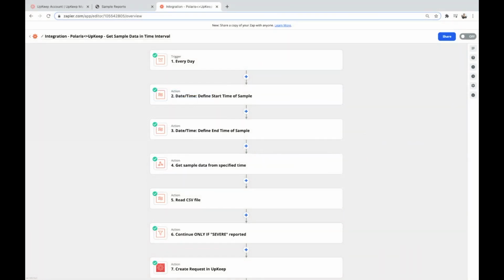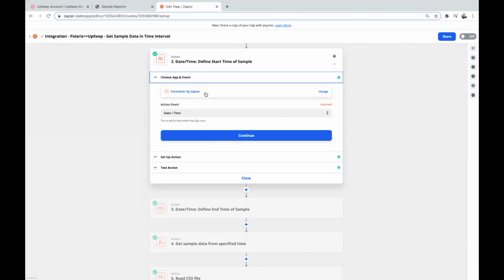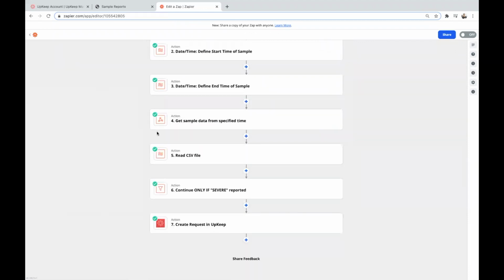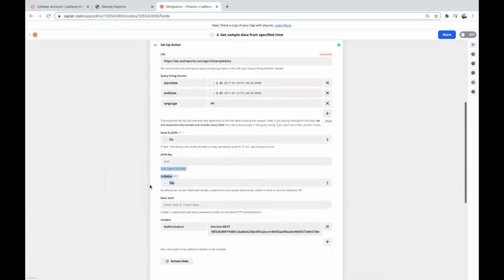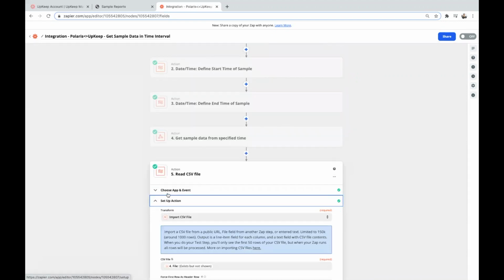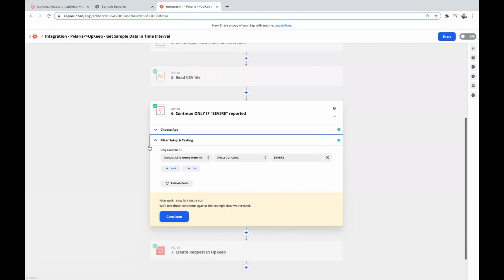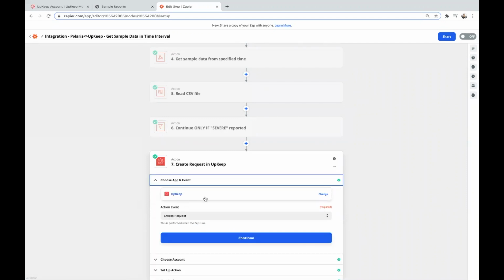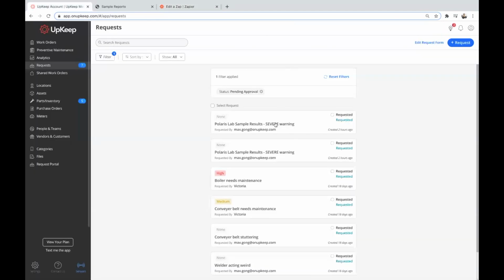Integrate POLARIS Laboratories with UpKeep CMMS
UpKeep and POLARIS Laboratories has teamed up to help companies monitor their asset health and implement cost-saving condition-based maintenance! Watch this video to see how you can integrate POLARIS Laboratories fluid analysis sample reporting with UpKeep CMMS.